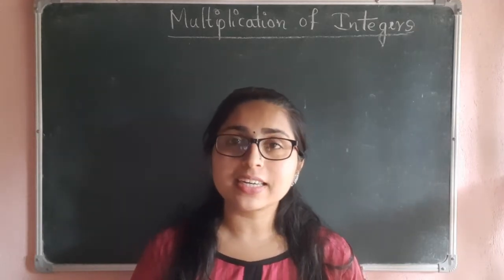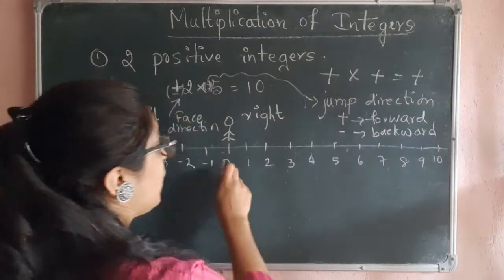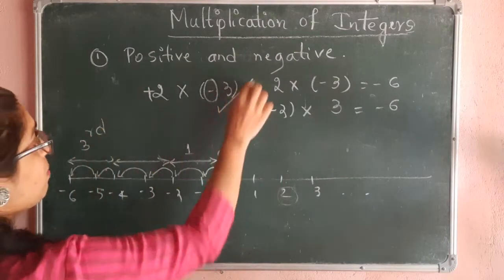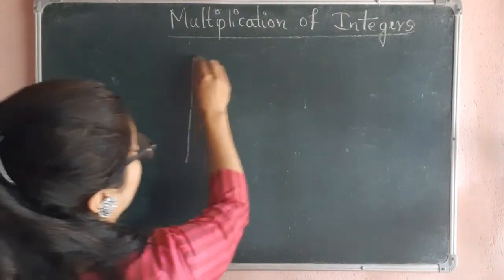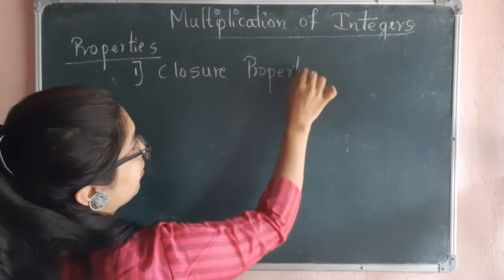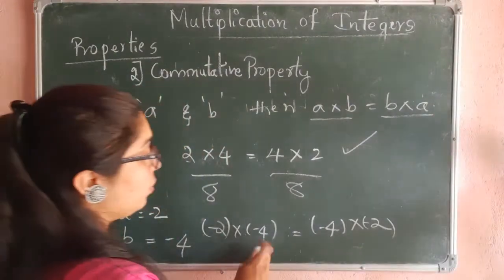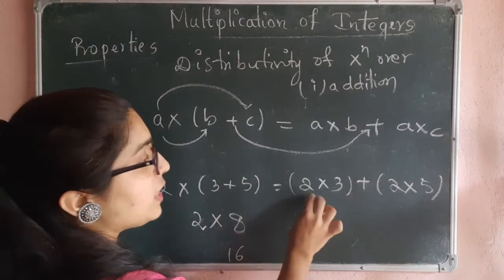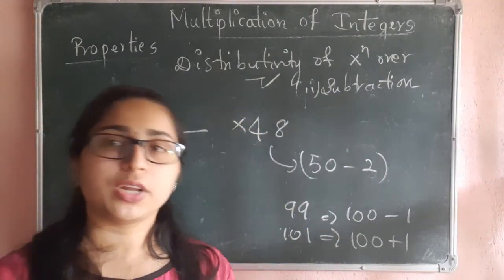NCERT Class 7 Maths Chapter 1:Integers||Multiplication of Integers- Lecture 5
In this video I have covered the Multiplication of Integers.
Board:Karnataka(KSEEB),Gujarat(GSEB),MadhyaPradesh(MPBSE),Punjab(PSEB),Haryana(HBSE),Jharkand(JAC)